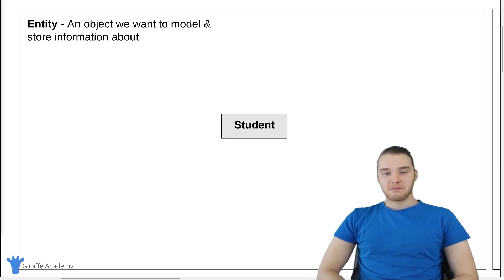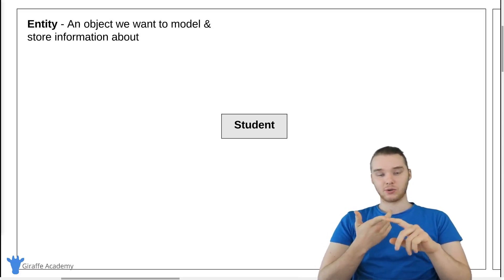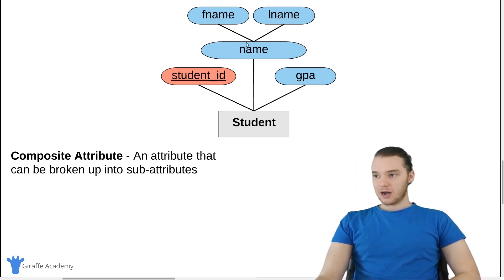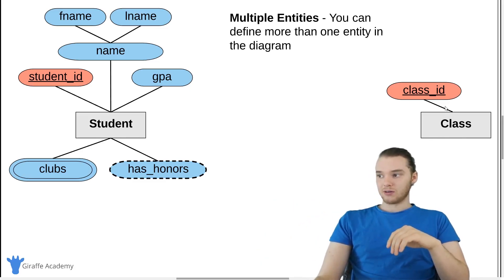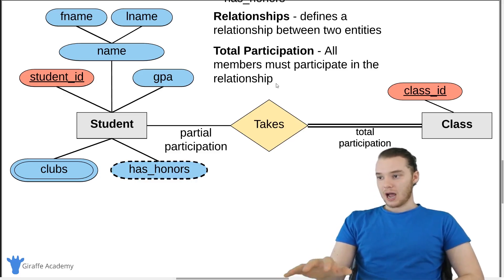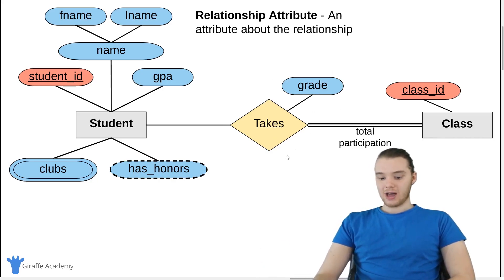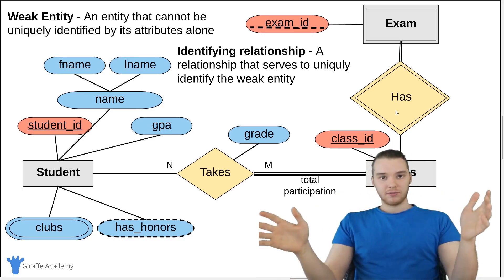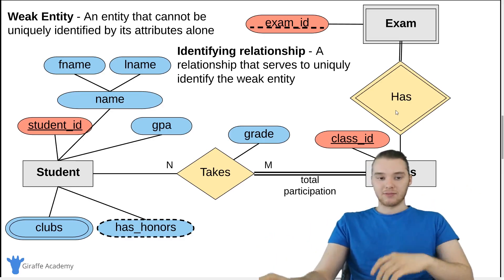ER Diagrams Intro | SQL | Tutorial 21